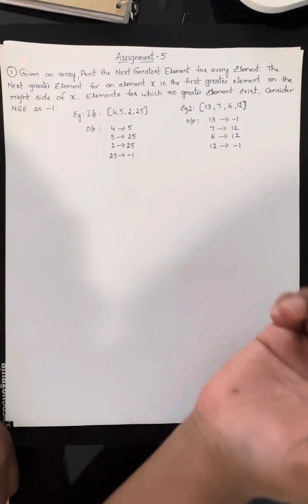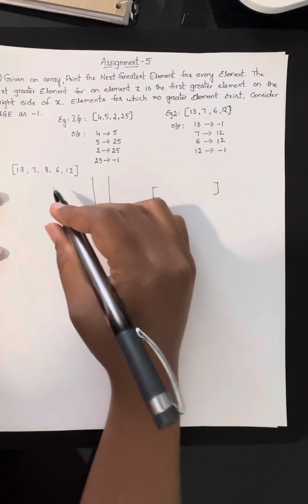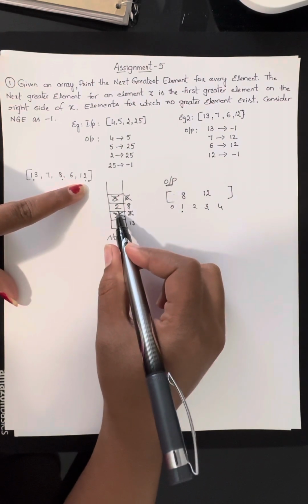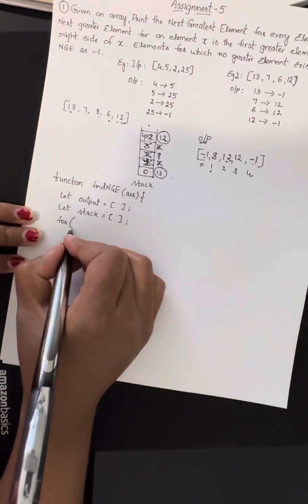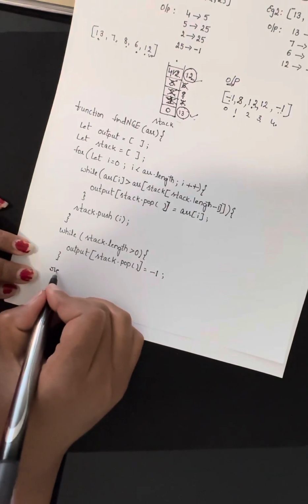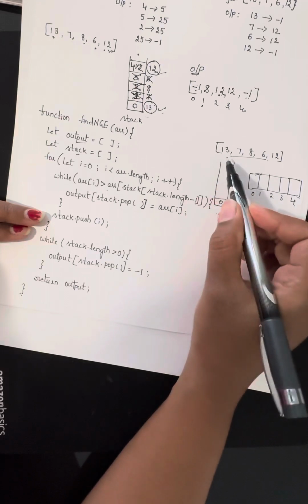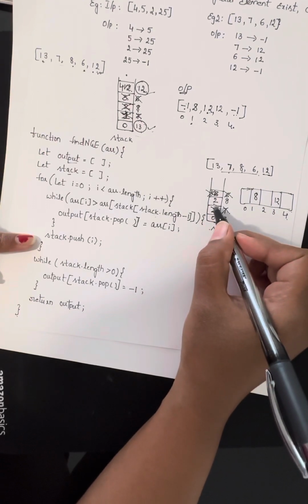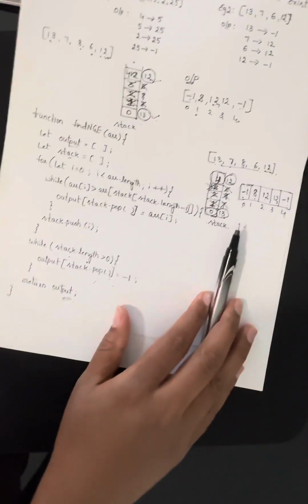Finding Next Greatest Element for every element in the array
Time complexity:O(n)
Space complexity:O(n)